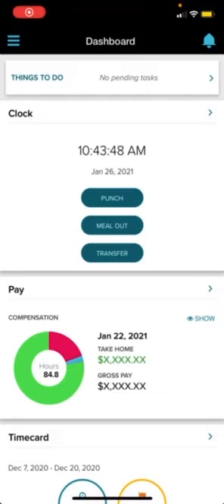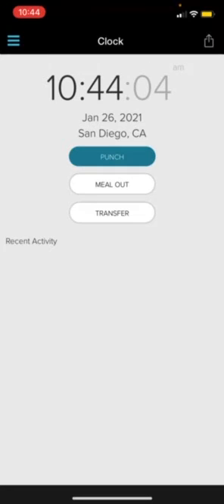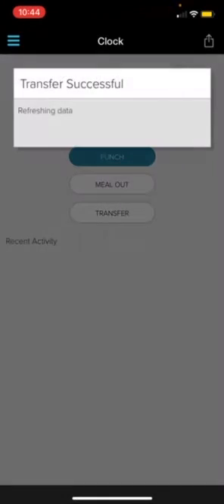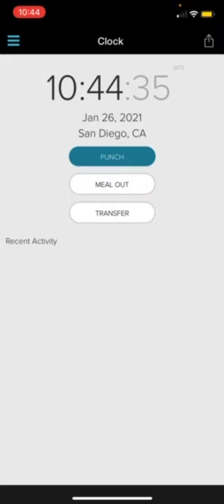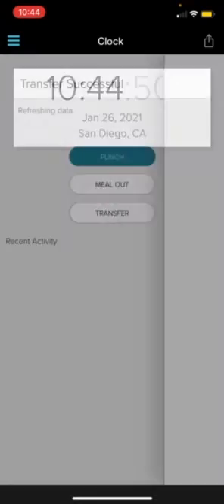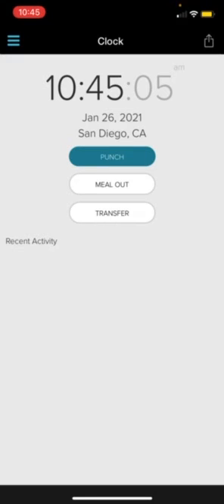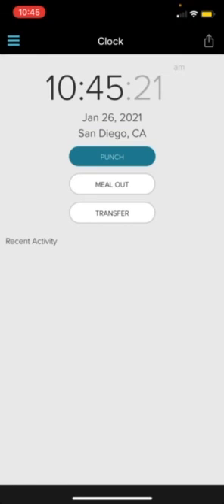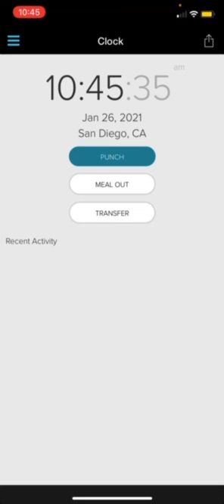How to Clock In Using ADP Mobile App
Learn how to clock in and out, meal out and in, and transfer job codes in ADP mobile app.